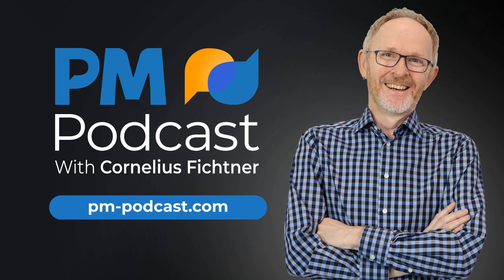Software Extension to the PMBOK Guide Fifth Edition | Episode 249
This interview with Jesse Fewell was recorded at the PMI Global Congress 2013 North America in New Orleans.

In this follow-up interview with Jesse Fewel we talk about two recent publications that he worked on. One is "big" and he was a co-author and the other is "small" and he is both author and publisher.

 We begin with the "big" one, which is the Software Extension to the PMBOK® Guide Fifth Edition. This PMI reference work brings together the project management approaches from the PMBOK Guide with adaptive approaches such as agile that are more commonly used in software development. We look at how it was developed and what it means for those managing software development projects. Remember, we're not talking about project management software, but about making software, so IT-led and software development projects.

 Then we move on to the "small" book that Jesse wrote and self-published called "Can You Hear Me Now?". This mini-book fits into the palm of your hand and is a fast read. It walks you through tips and benefits for working with people outside your office. The book is the synthesis of researching today’s trends, together with personal stories from his colleagues and his own experiences of working abroad.